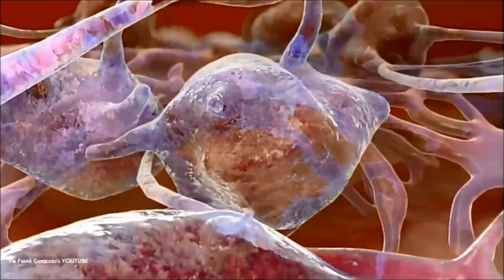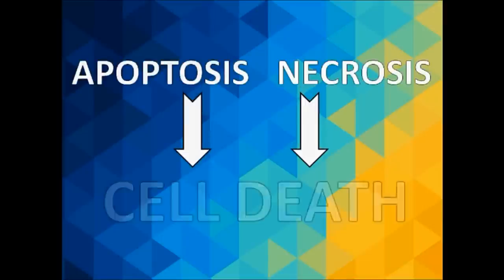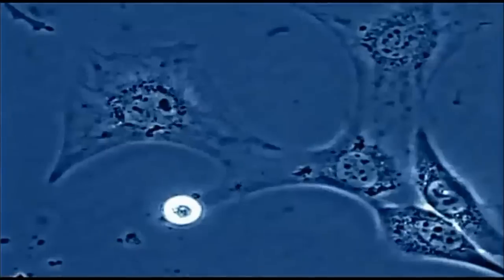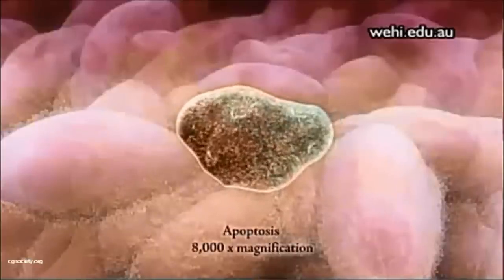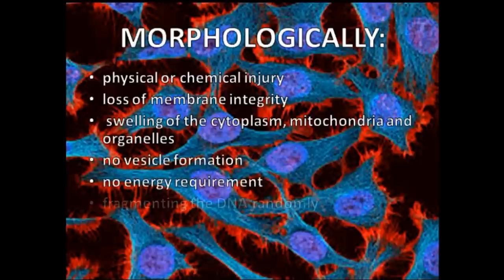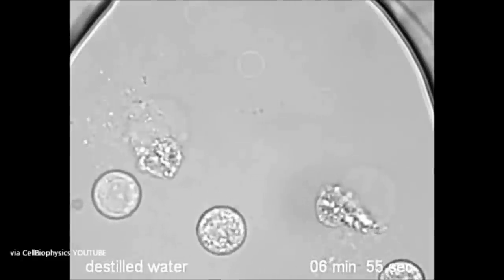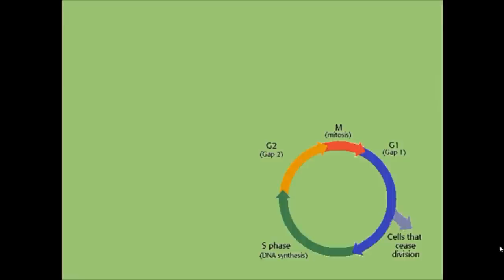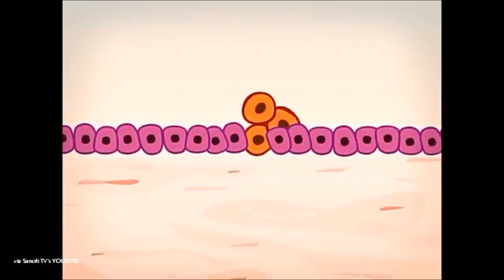Apoptosis vs Necrosis; Good Cop Bad Cop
A fast-paced, informative documentary that explores the differences between apoptosis and necrosis morphologically, biochemically and physiologically as well as their respective roles in cancer development.

It is important to understand there is a difference between the physiological process of apoptosis and the pathological process of necrosis and how they are related to cancer. Our aim is to highlight the difference between these two forms of cell death, in a hope to clarify how each is involved in cancer/tumor development.

Created for the Univeristy of Western Australia's School of Pathology and Laboratory Sciences.
Shout out to Professor Katie Meehan, and everybody who worked on the project: Nicola, William, Cahill, Michael and Afiq.

Music is Ferrarri Dreams by Botwin.